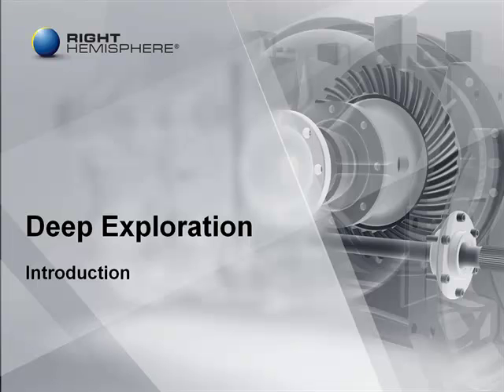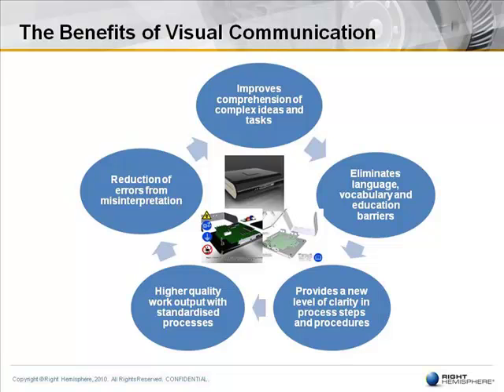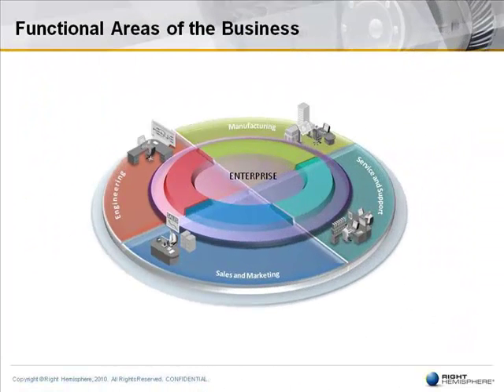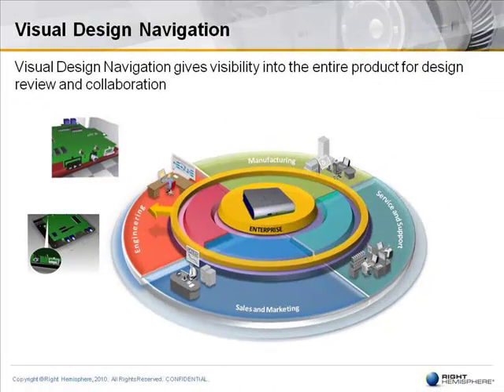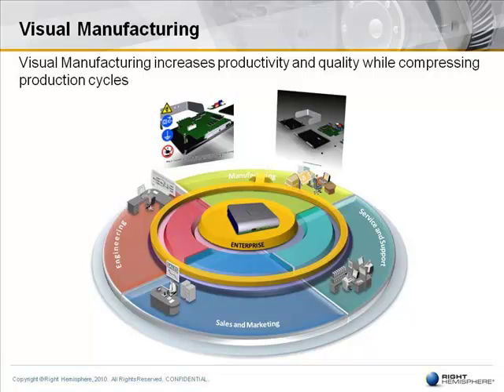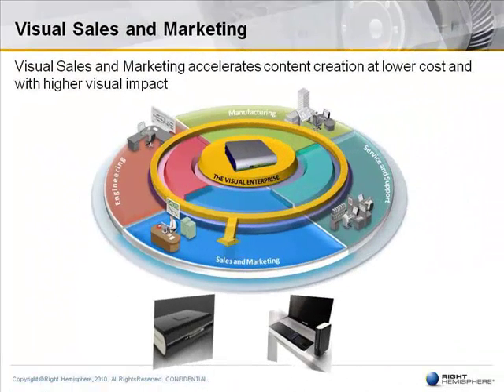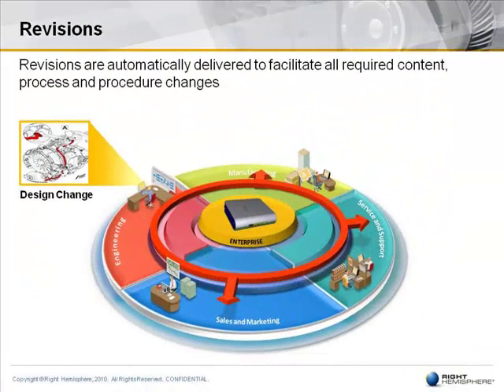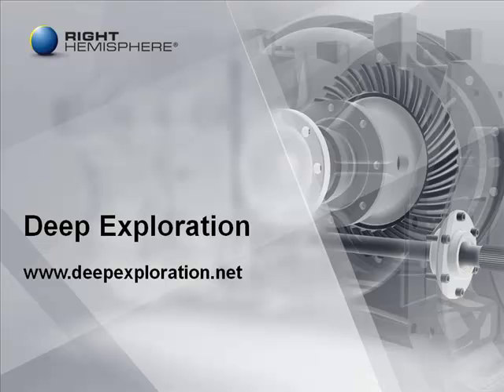Deep Exploration Introduction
This video is a short introduction to Right Hemisphere's world bench mark Visual Communication software Deep Exploration 6 CAD Edition. It outlines the value of Deep Exploration for the different departments of the organization and the competitive advantages that can be achieved by using Deep Exploration.

To find out more about Deep Exploration and the exciting concept of Visual Communication